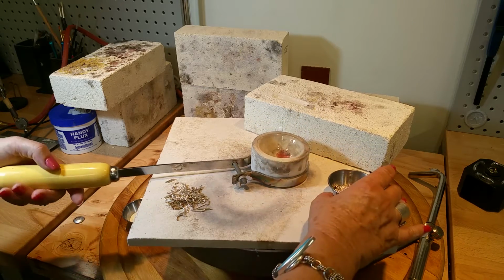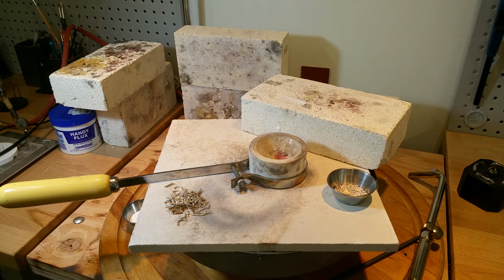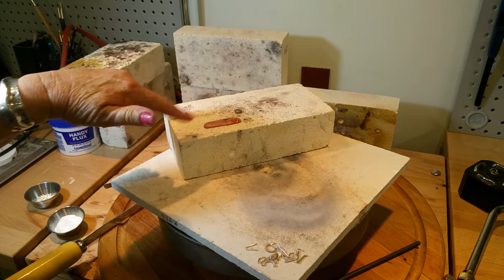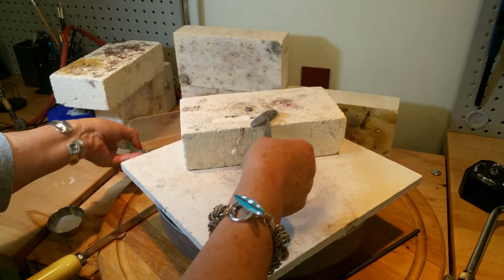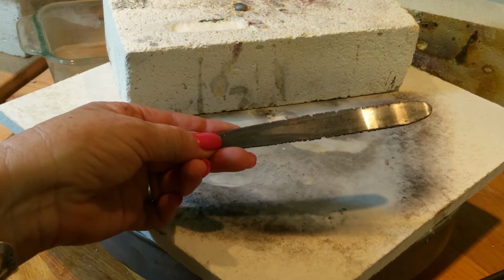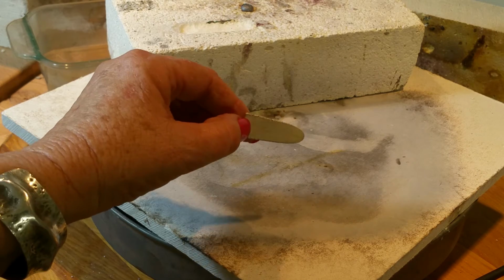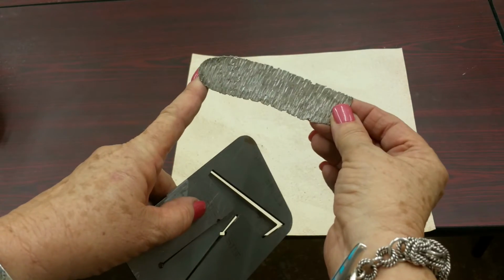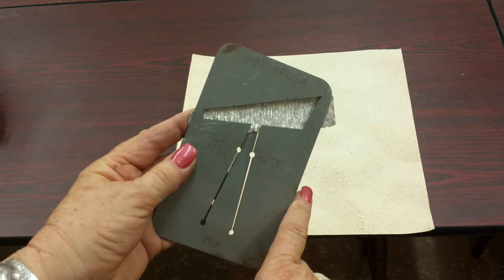September 19, 2015